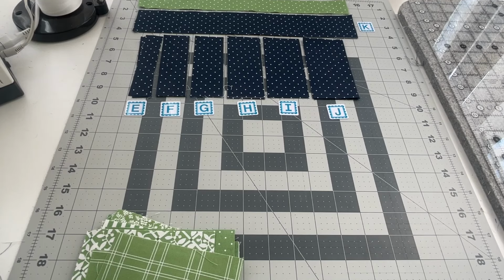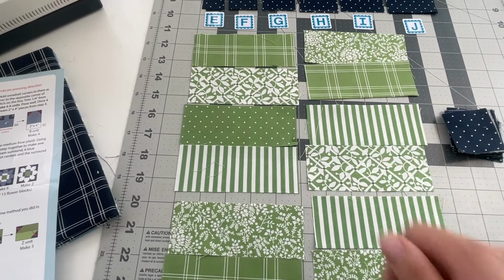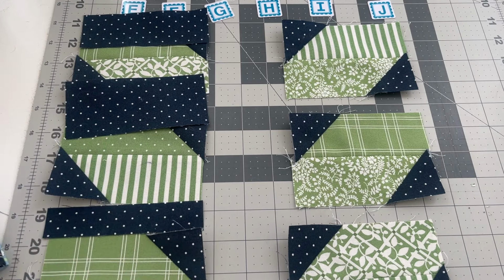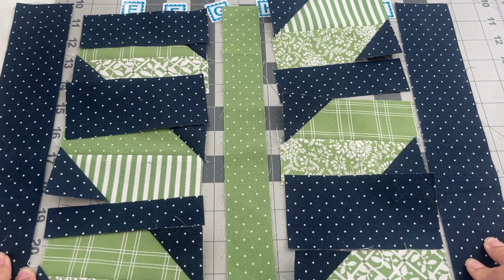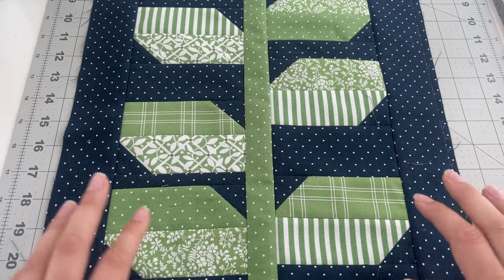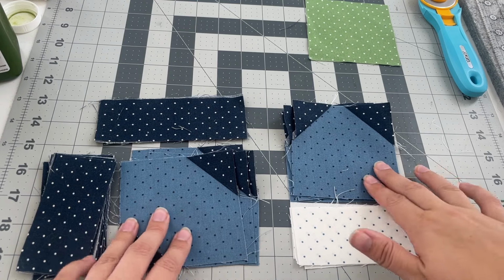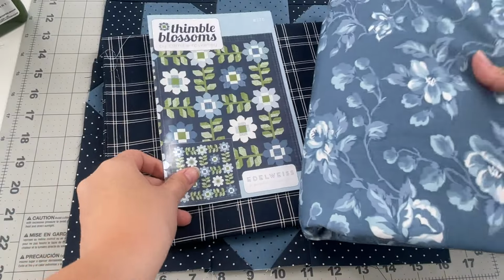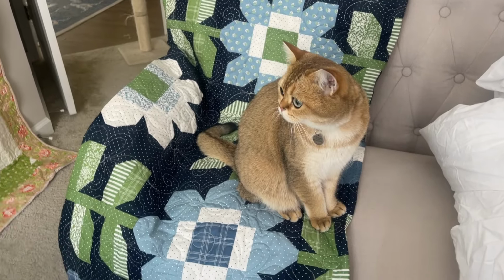Edelweiss Quilt Tutorial | My process and fully finished quilt!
I've finished my Edelweiss quilt and I am so excited to share it with you all! This was one of my most anticipated quilts of 2024 and I am thrilled to have it quilted up and ready to be enjoyed. This was such a fun quilt to make and much easier than expected. I hope you enjoy this tutorial and are inspired to finish up one of your own projects!

CHAPTERS
0:00 Intro
0:36 Cutting fabric
1:44 Vine blocks
8:36 Flower blocks
11:33 Borders
11:58 Backing
12:23 Quilt Top
12:34 Quilting Pattern
12:53 Finished Quilt
14:26 Tease for next week's news!